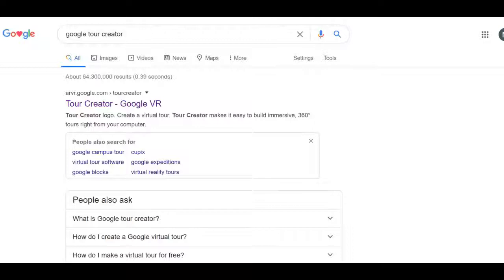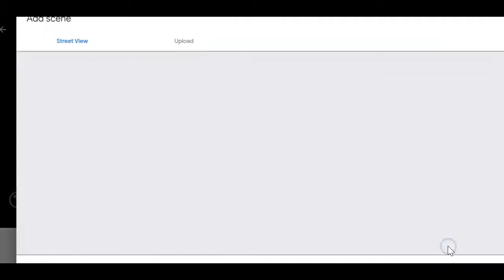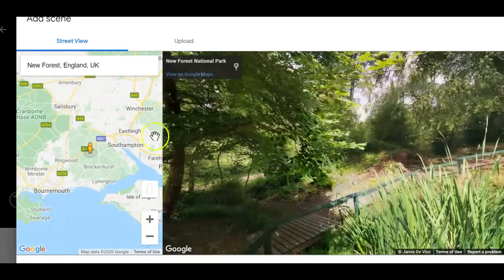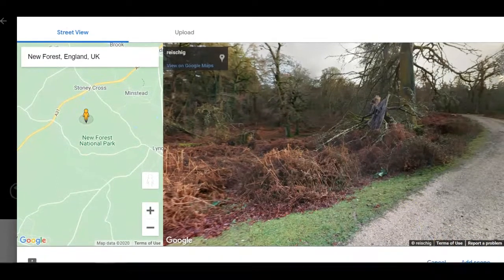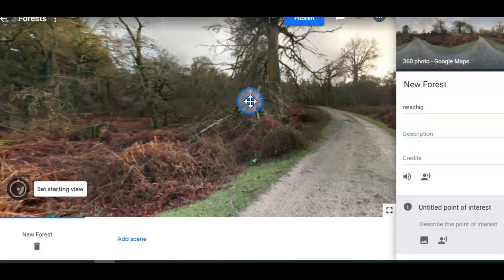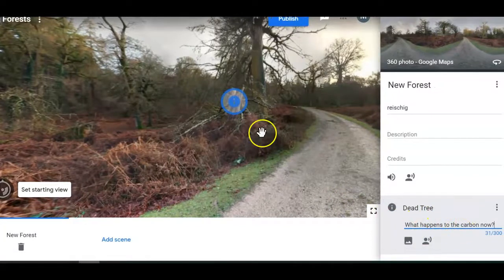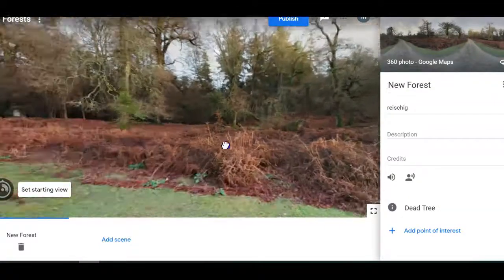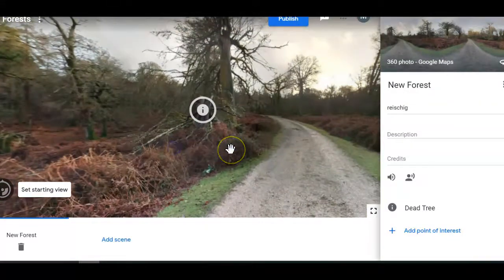Google Tour Creator